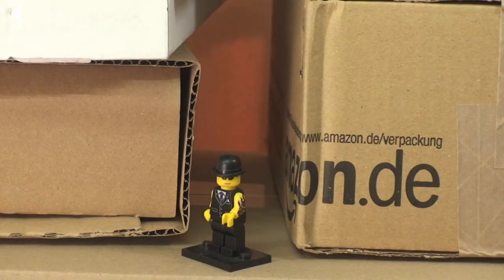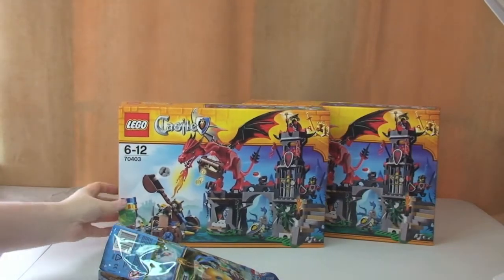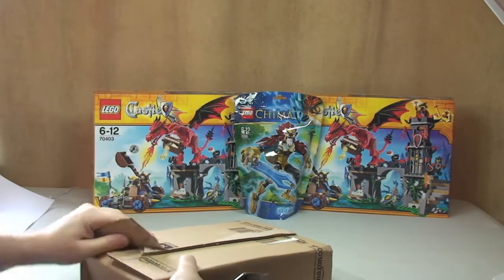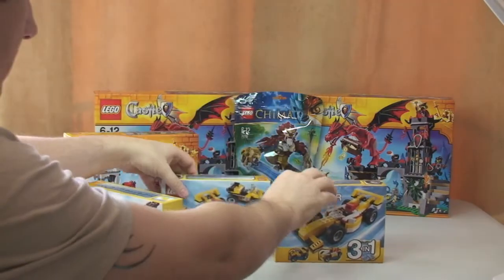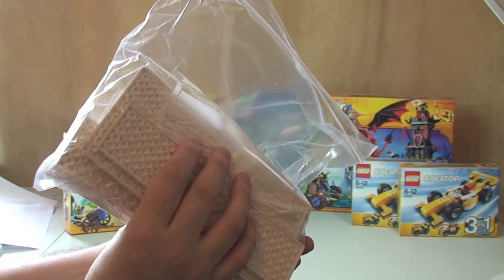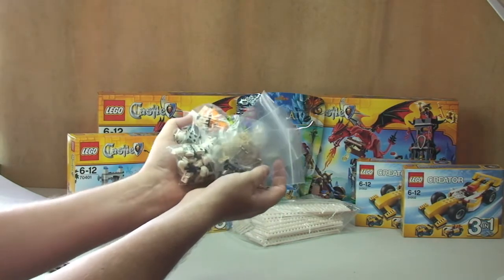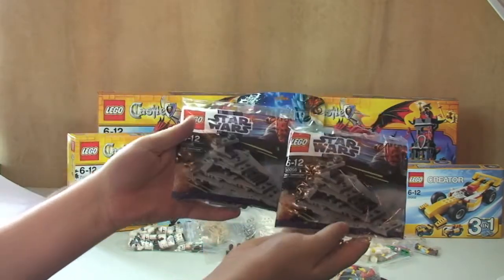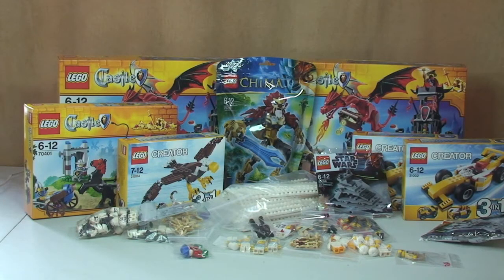LEGO Haul Amazon Bricklink & Ebay No 27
My Latest Lego Haul video, from Amazon Bricklink and ebay (No 27).

Many Thanks

Destination Lego